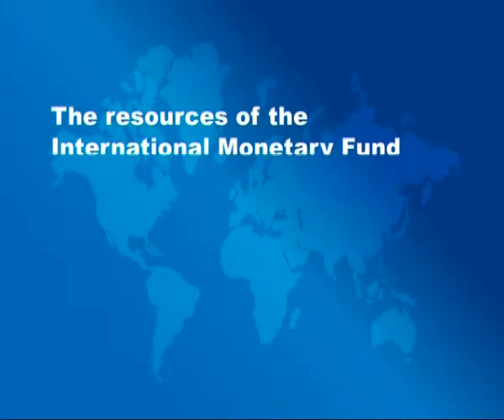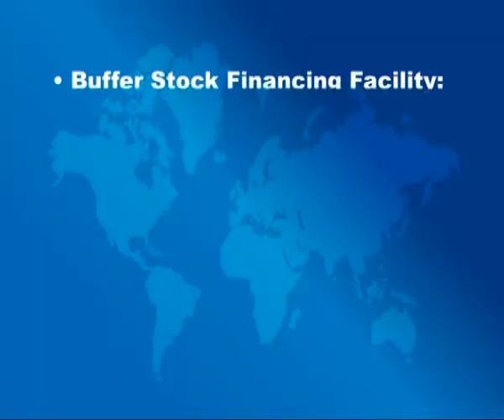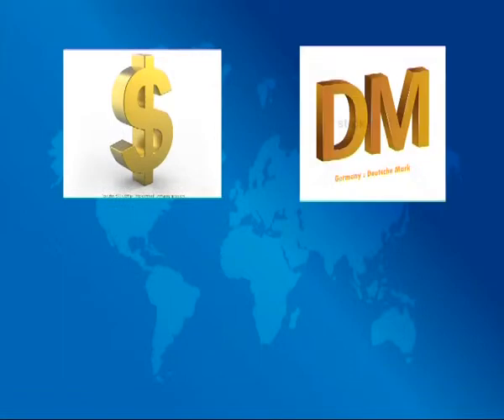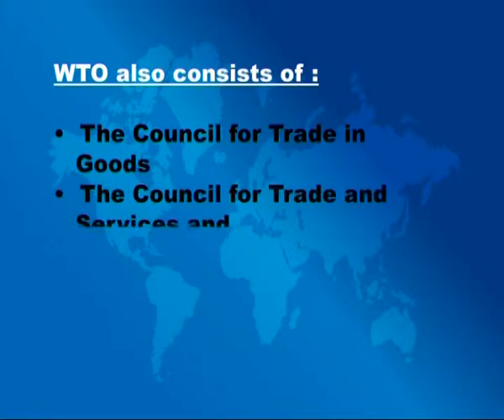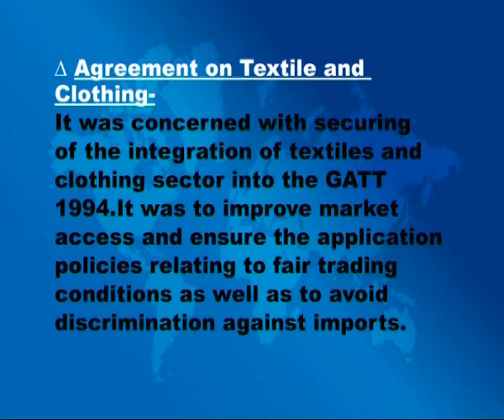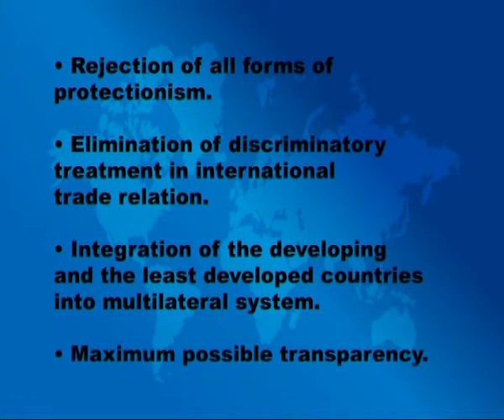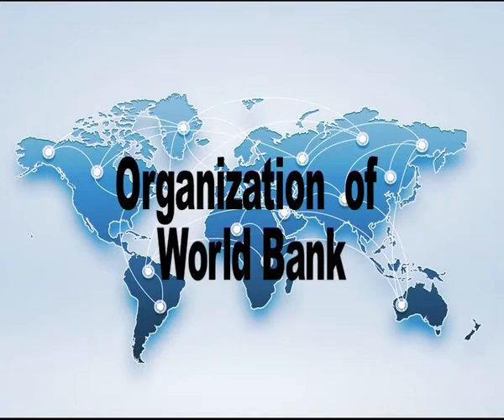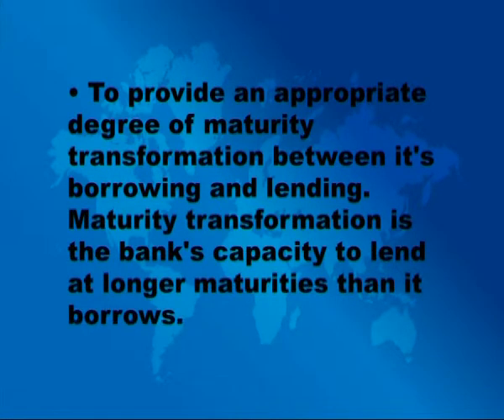International Economic Institutions – IMF, WTO & World Bank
Subject: B.B.S
Course Name: 6. Advertising Practices